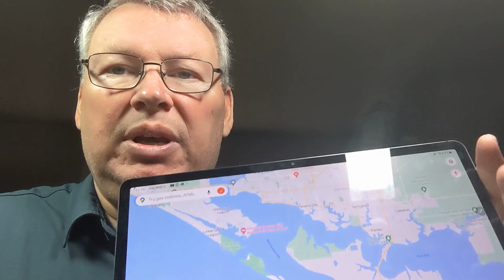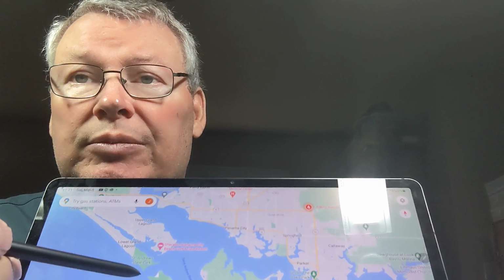Tides ... Do they really matter ?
Tides play an important role in saltwater fishing. The tides on the Atlantic coast are very different than the tides in the Gulf of Mexico, and that impacts fly fisherman more than conventional tackle anglers. During the summer months, time of day impacts the inshore fishing in the Gulf of Mexico more than tides in some locations ... whereas time of day impacts the fishing on the Atlantic Coast less than tides.

Rule of thumb for me, if the you are fishing around the full or new moon when the tides are larger head to the Gulf of Mexico, if you are fishing in between the full or new moon head to the Atlantic coast.

Always check the tides before you plan your trip or head out for the day.